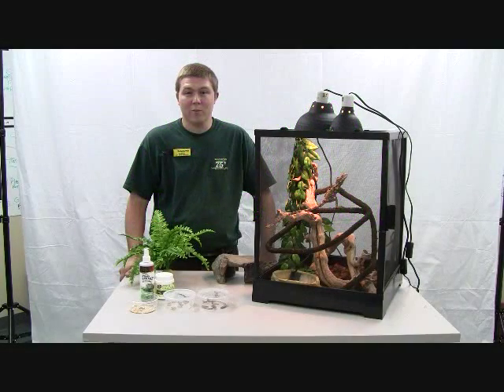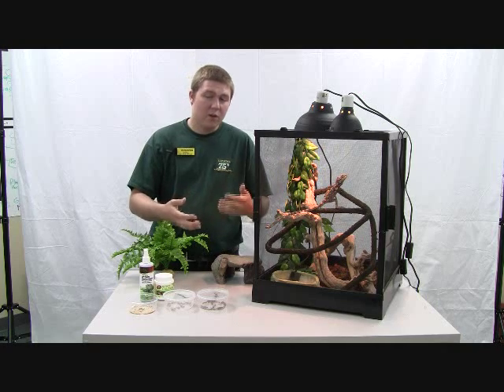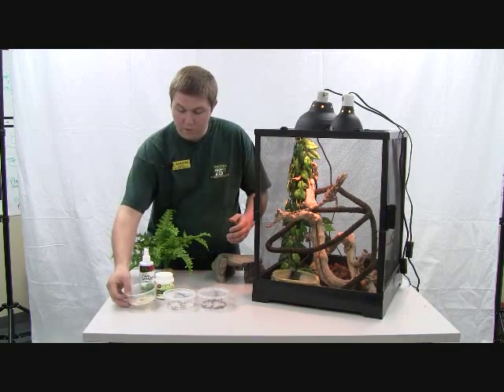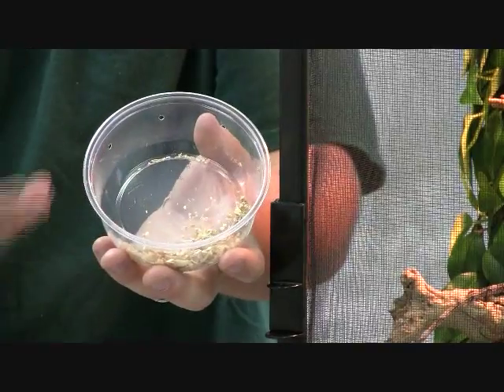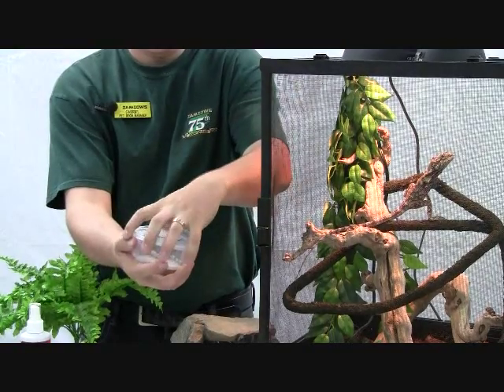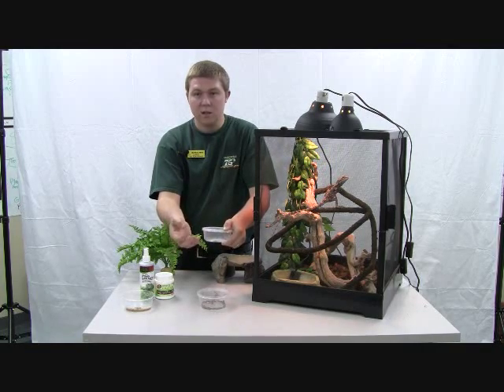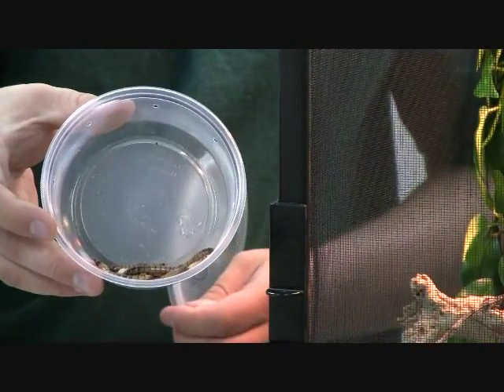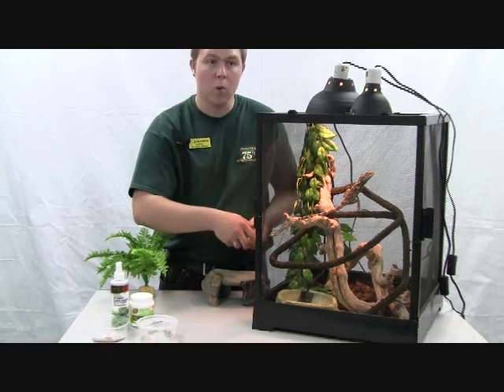How to Feed a Australian Frilled Dragon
Zamzows Pet Room Manager Gabe Gentry discusses what to feed Australian Frilled Dragon. For more information on Small Pets and other Reptiles go

(more)(